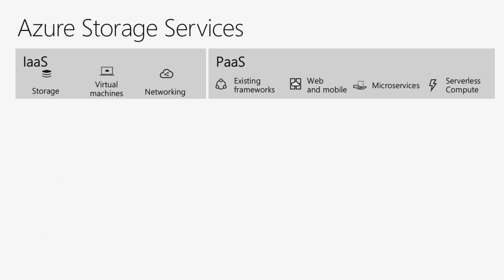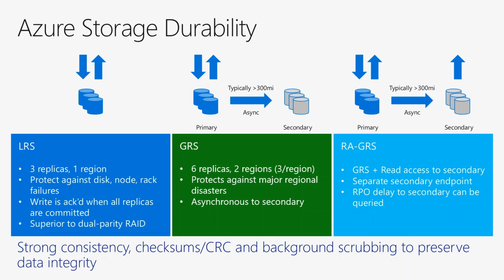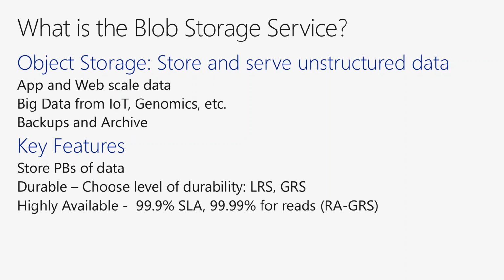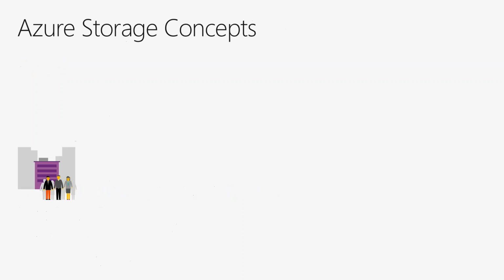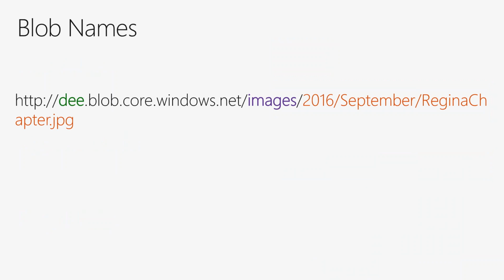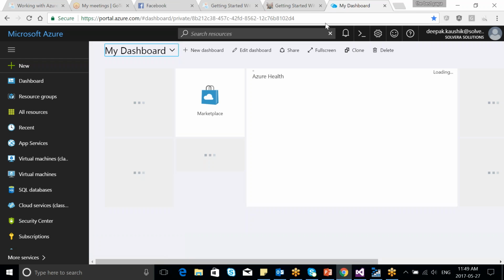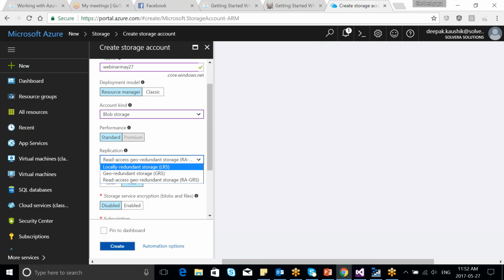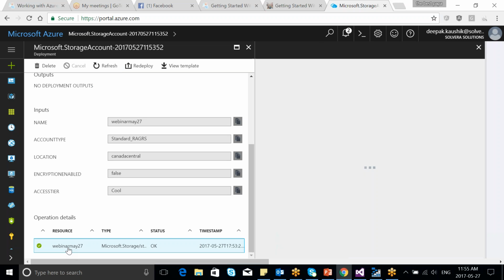Walkover to Azure Cloud / Blob Storage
Azure, Azure Storage, Azure Blob Storage, Azure Structured Storage , Azure Storage, Fundamentals Of Azure Storage